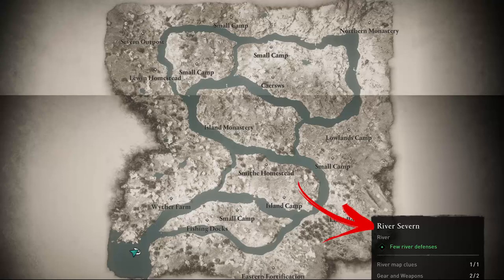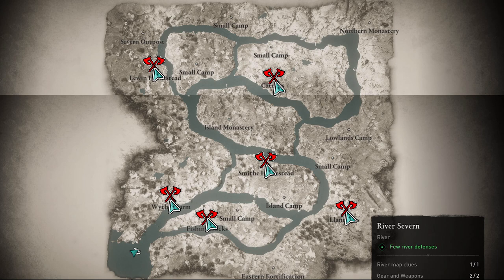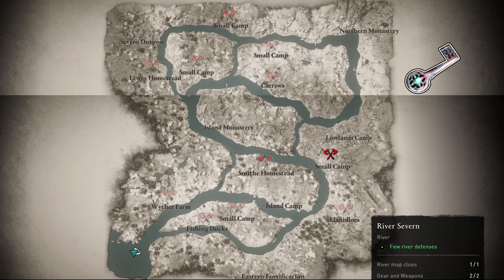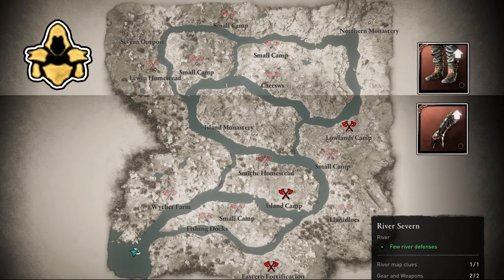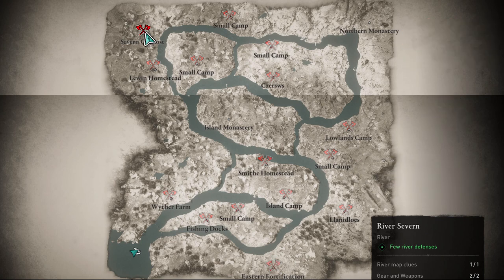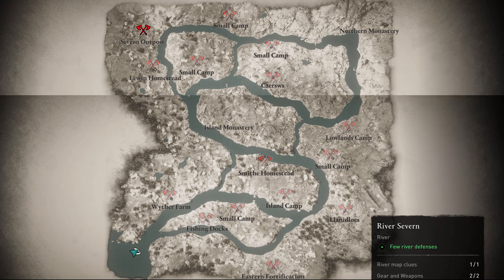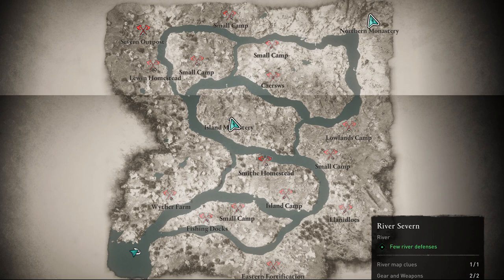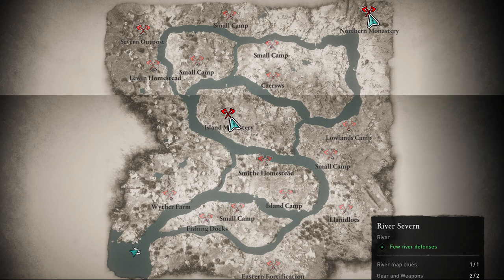River Severn Map Complete Guide for Assassins Creed Valhalla River Raids Maps #2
In this video, you will learn all about the River Severn Map Complete Guide for Assassins Creed Valhalla River Raids Maps #2

Assassins Creed Valhalla is a huge game with tons of mechanics and abilities. Sometimes in assassins creed valhalla unlock ability require you to find a specific book called tome of knowelage. Once you read this special book it in assassins creed valhalla unlock a new special ability or strengthen the one you already have. In case you didn't want to explore any single place but to find directly the AC Valhalla Ability Location you want this video type is for you.

At the beginning of the AC Valhalla River Raids activity you will end in the AC Valhalla River Severn you have to explore. This Assassins Creed Valhalla River Raids Guide is meant to help you to understand what you can find in this AC Valhalla River Severn Map. This includes the showcase where and what locations you can find in this Assassins Creed Valhalla River Raid Maps. Like where exactly in this AC Valhalla River Raids Map you can find the Farms, Camps, Fortifications, Fortresses and Monasteries. Also in this AC Valhalla River Raids Guide you will discover where exactly you can find in this Assassins Creed Valhalla River Severn Map the gears that are part of the Saint George Set. In particular in this AC Valhalla River Raids Maps you can find the Cape and the Shield. In this Assassins Creed Valhalla River Raids Maps guide is included the location of the wealth location that have the thungsten ingot. Continuing your exploration in Assassins Creed Valhalla River Severn you also can find some Assassins Creed Valhalla River Raids Keys also mentioned in this video that you can use on several chests like the one with the ingot. To finish you will learn where to find the clue of the next AC Valhalla River Raid Maps.